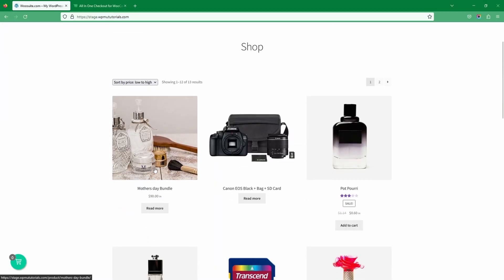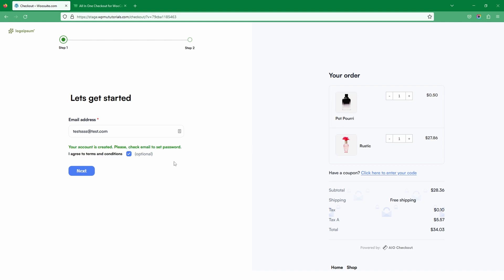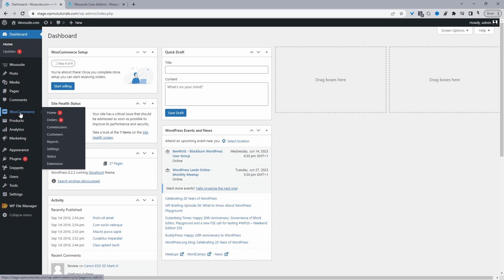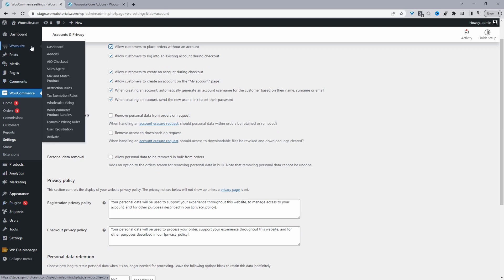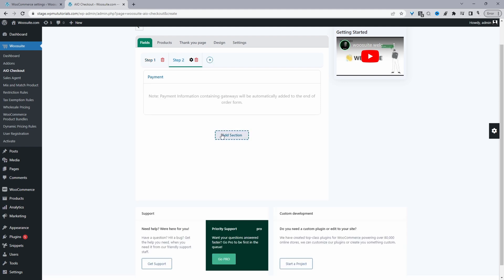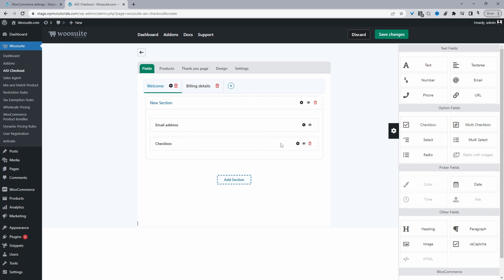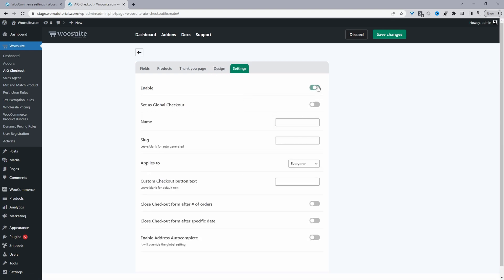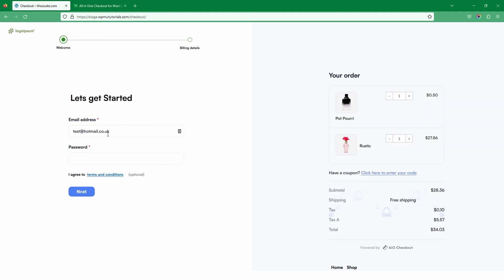How to WooCommerce Guest Checkout (Tips and Tricks for Success)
In this video, I'll show you how to enable guest checkout on your WooCommerce store.

00:00 Intro
00:08 Overview
02:23 Download AIO Checkout
02:40 How to enable guest checkout
03:49 Bonus tip: how to improve checkout
09:21 Outro